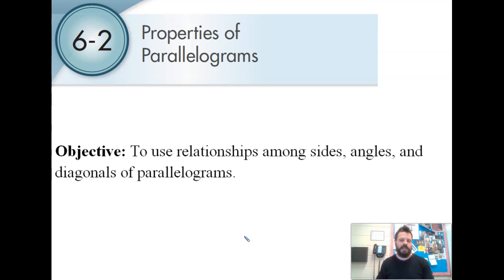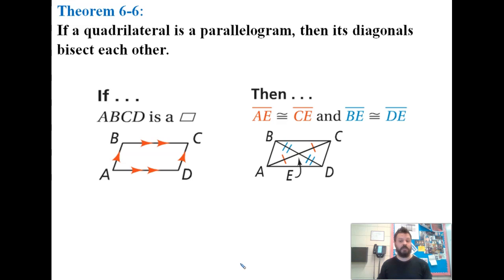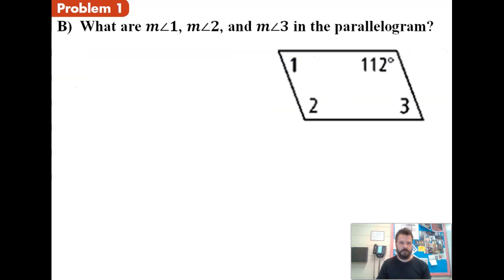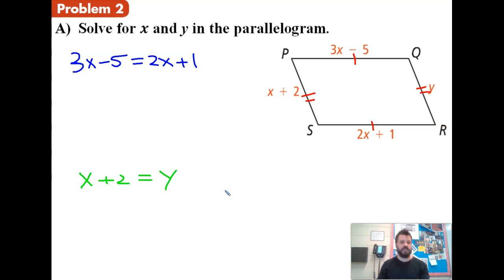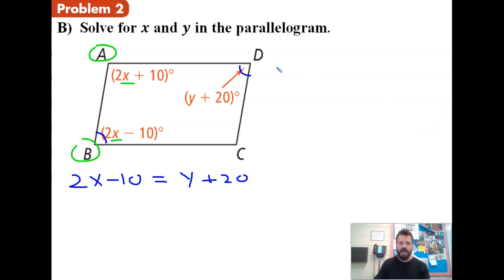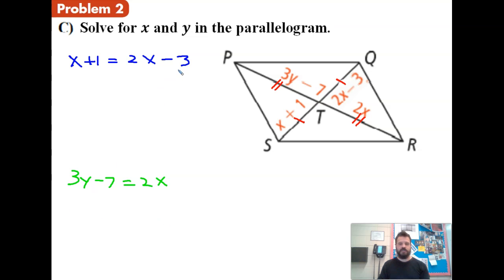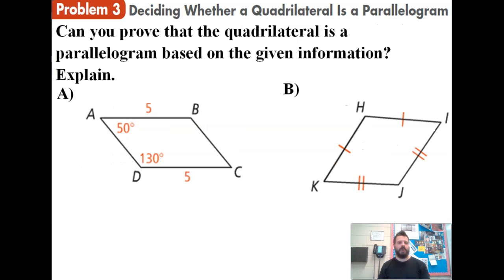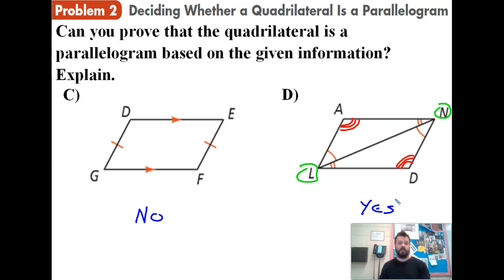Geometry Lesson 6-2 (2020)